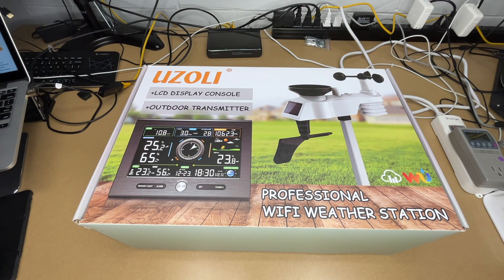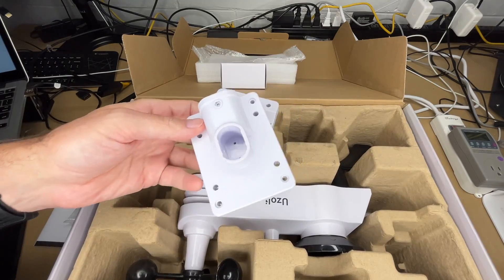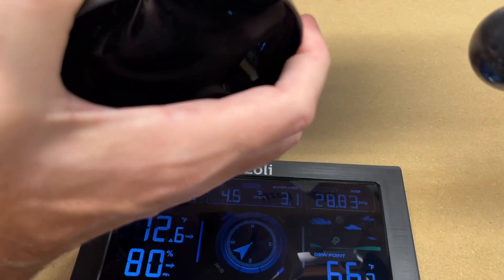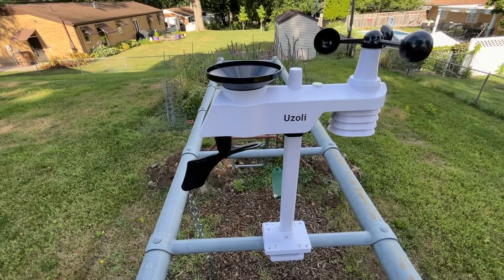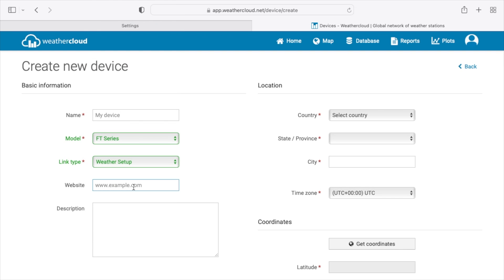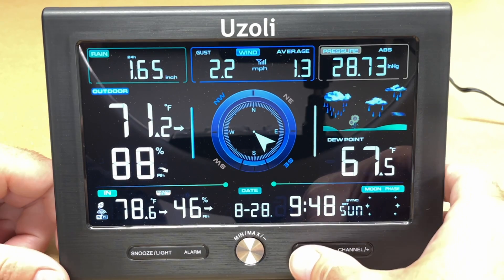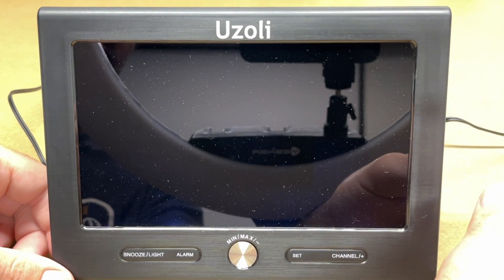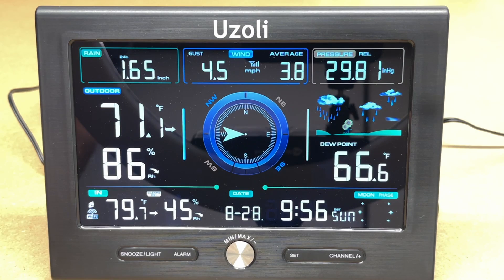Uzoli FT0367 Wifi Weather Station (Temp, Wind, Rain,+)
00:00 Intro
01:14 Unboxing
03:42 Sensor Installation
05:24 Wifi Setup
06:33 Weathercloud Setup
08:33 Weatherstation Console
09:51 Change Backlight
10:30 Console Settings
10:59 Other Features
11:47 Summary